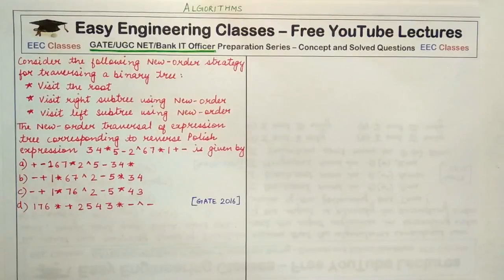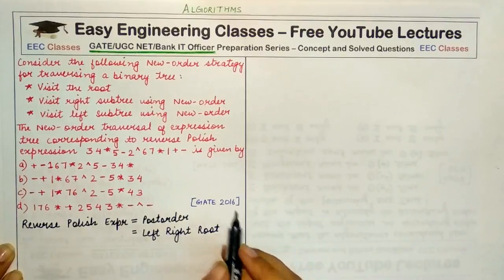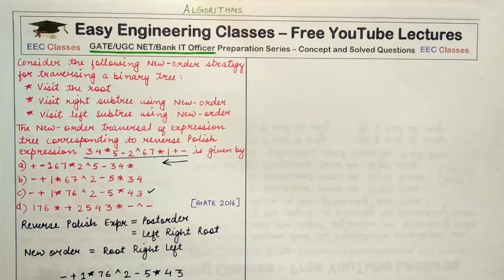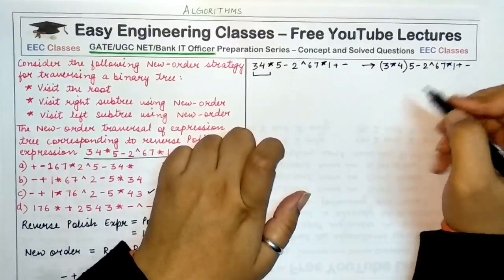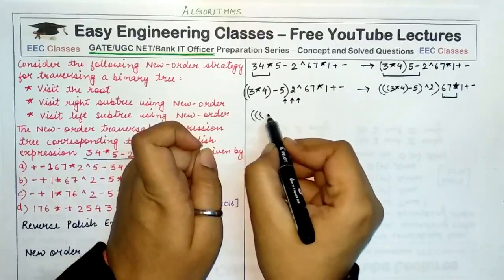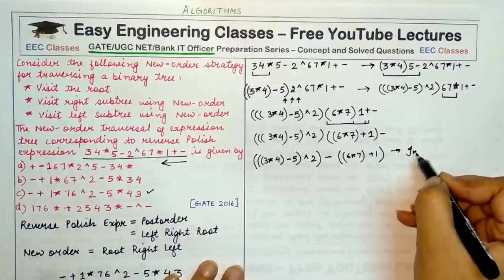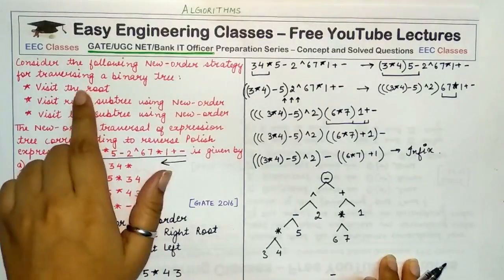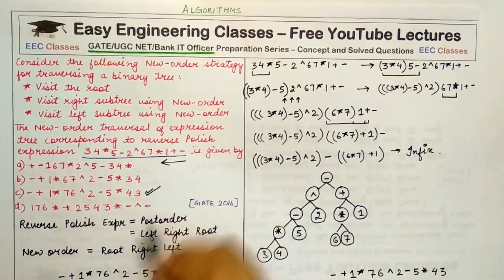Algorithm GATE 2016 Solved Questions Part 1 - Problem on reverse polish notation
Convert the reverse polish notation into a New-order traversal of a binary expression tree

Algorithm Design and Analysis for GATE, UGC NET CST IT, Bank IT Officer Exam

Links for GATE/UGCNET/ PGT/ TGT CS Previous Year Solved Questions